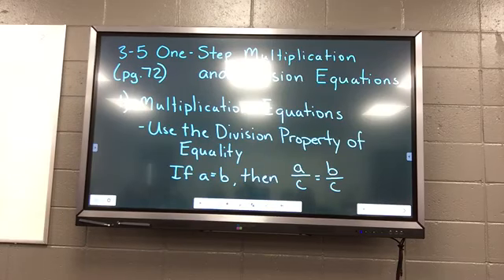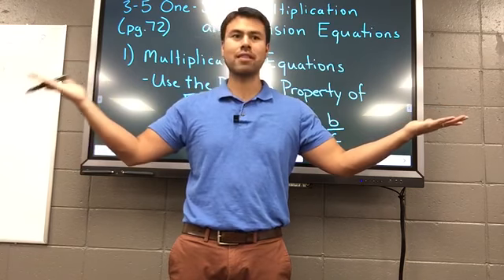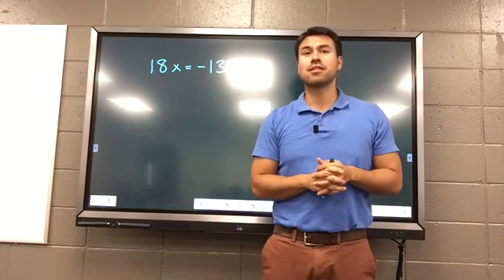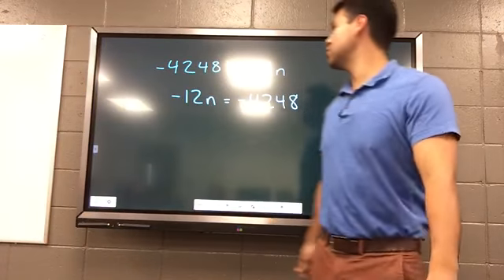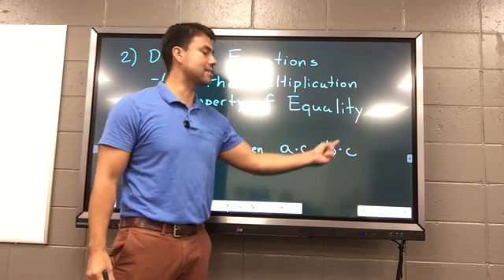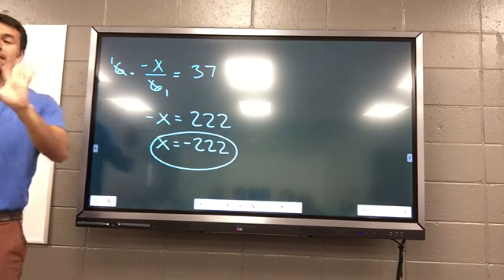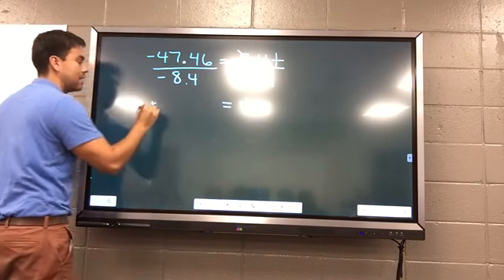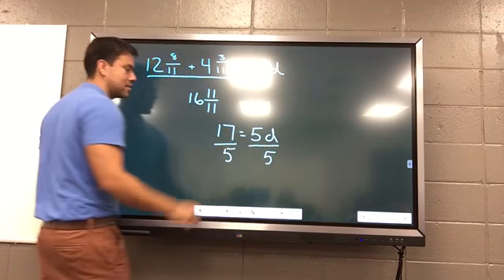Pre-Algebra (Lesson 3-5)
One-Step Multiplication and Division Equations